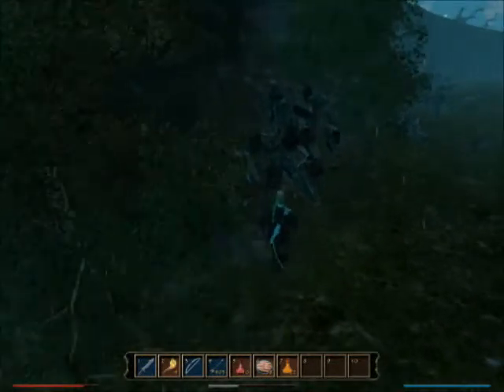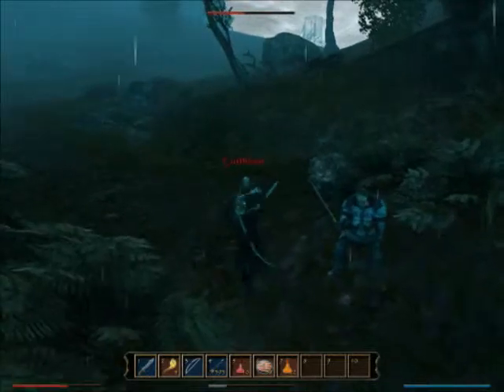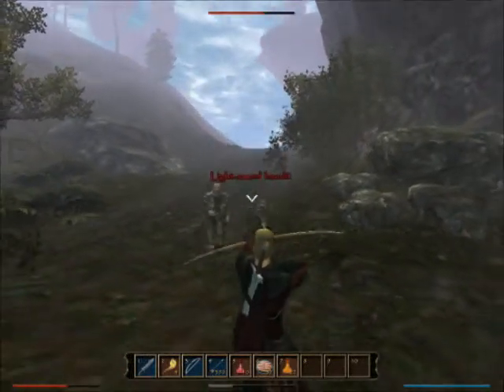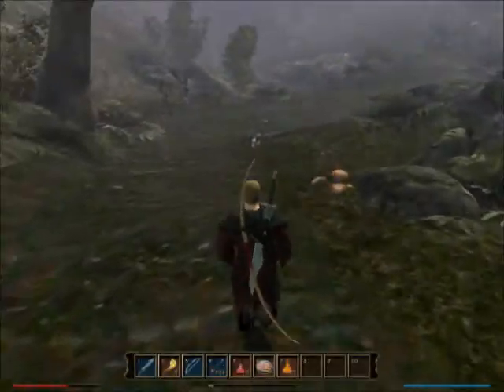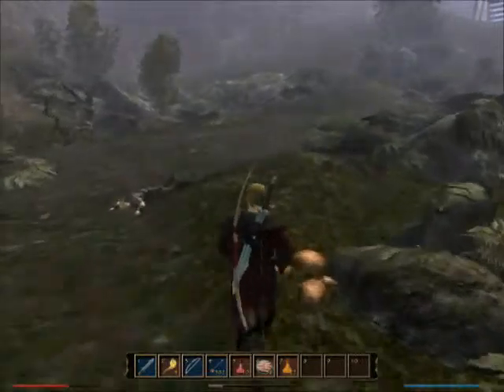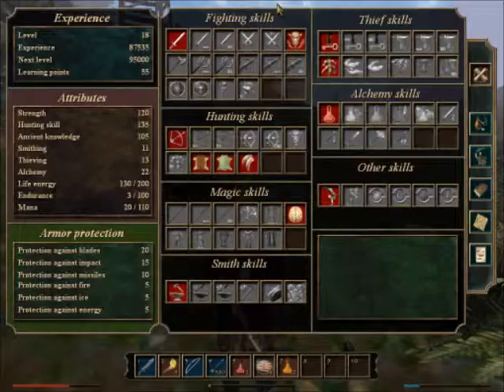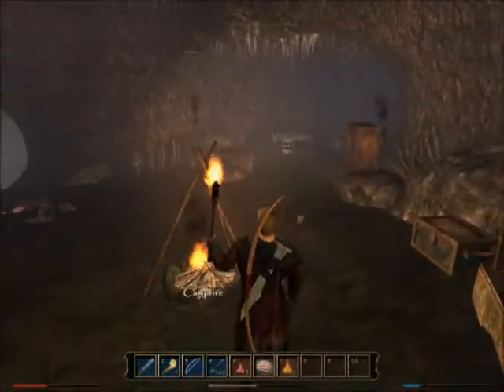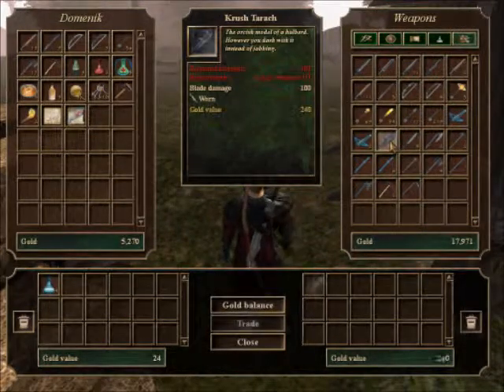Let's Play Gothic 3 video 50 Bandit Pass! scary stuff